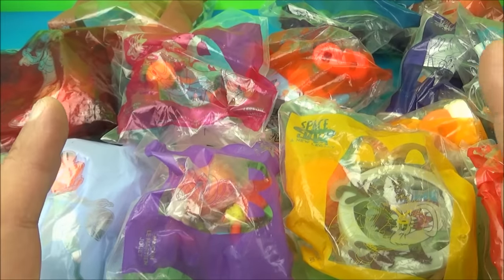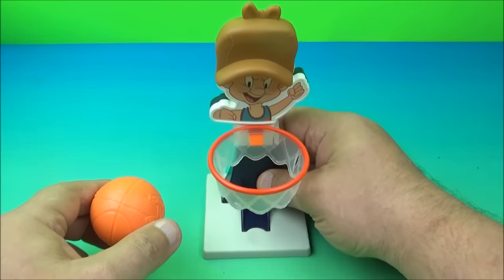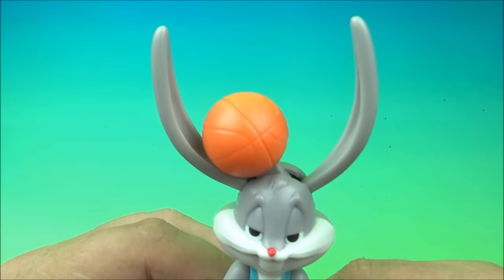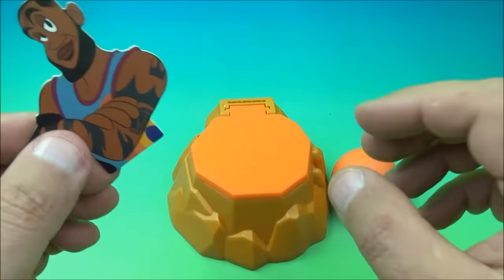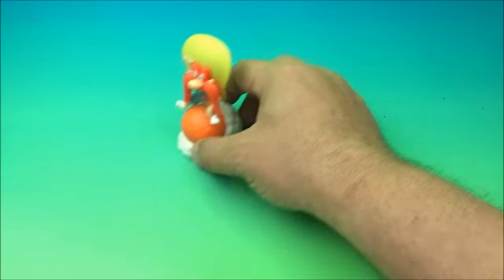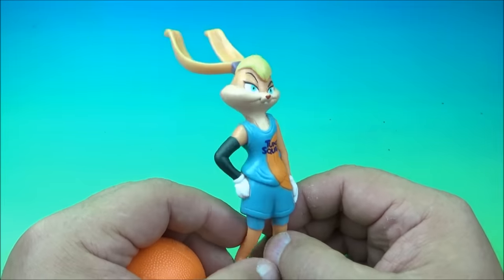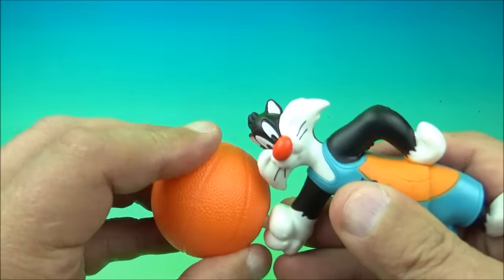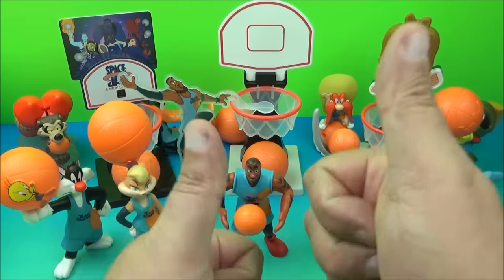2021 SPACE JAM A NEW LEGACY set of 14 McDONALD'S HAPPY MEAL MOVIE COLLECTIBLES VIDEO REVIEW